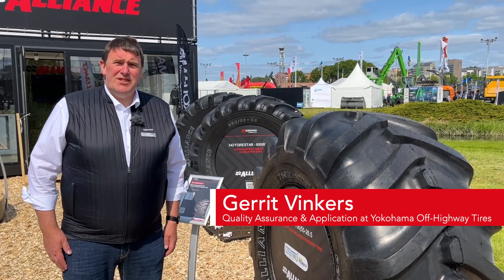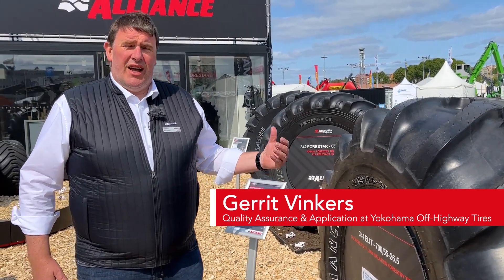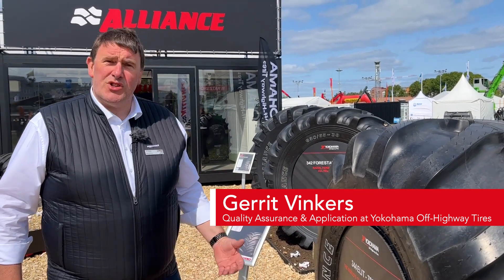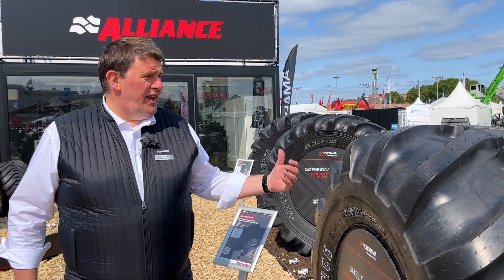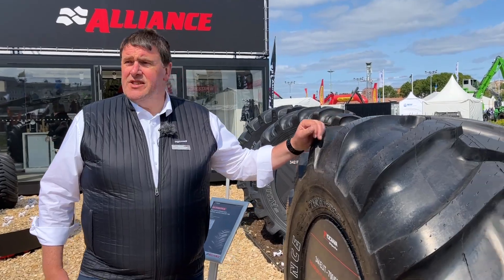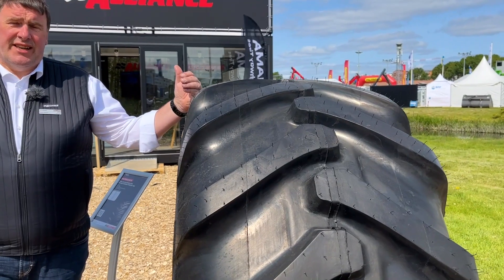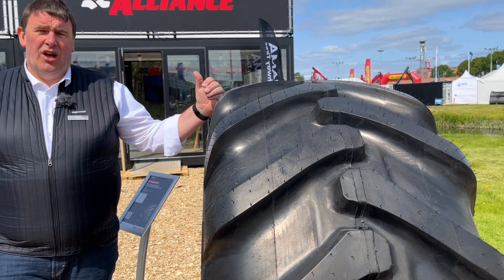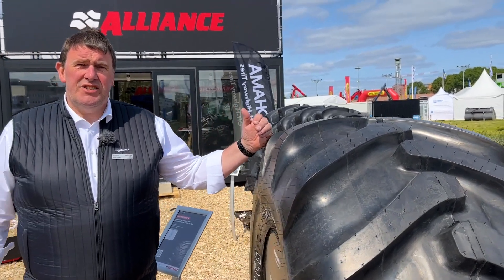World's First Low Pressure Tire: Alliance 344 Forestar ELIT Explained!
Half the pressure through the forest! Our expert explains!